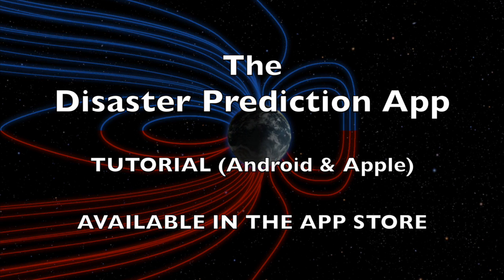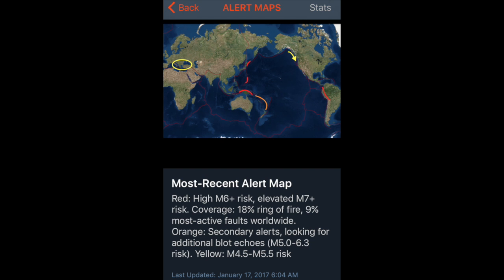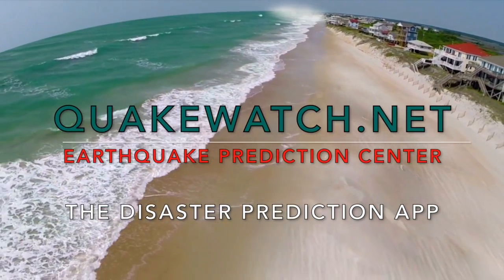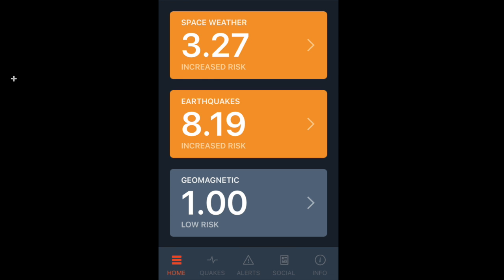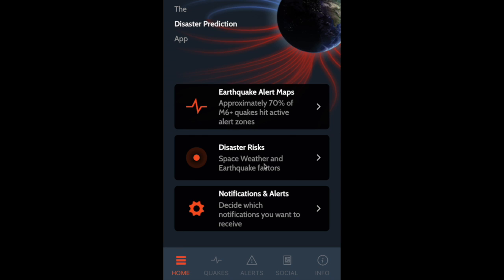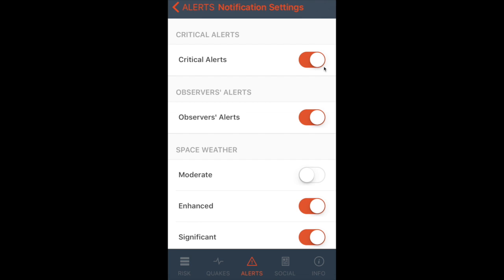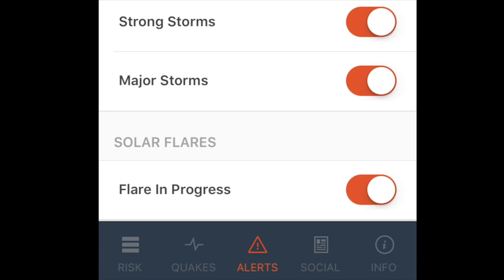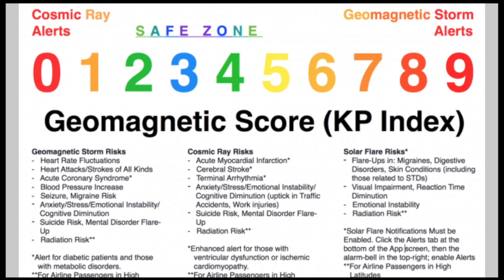How To Use The Disaster Prediction App (Updated)